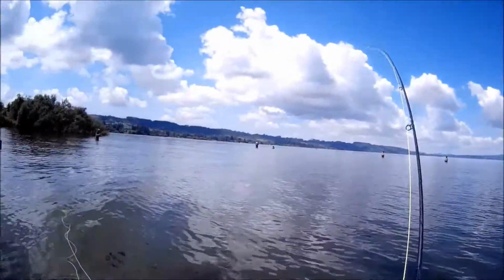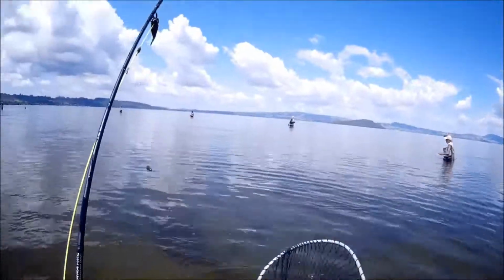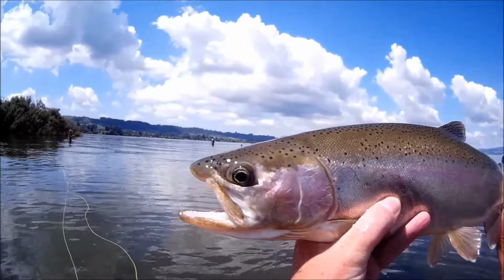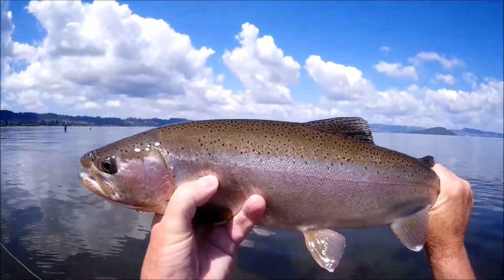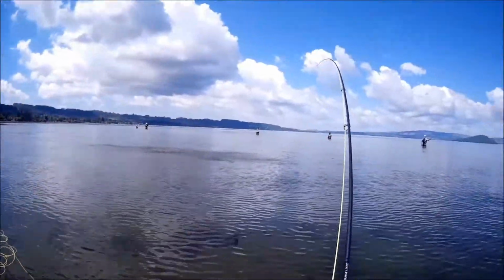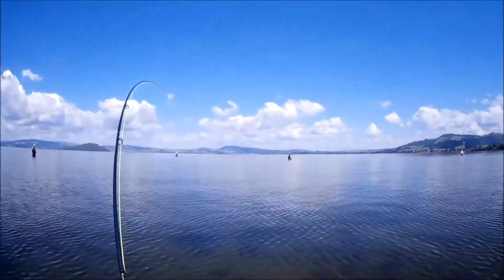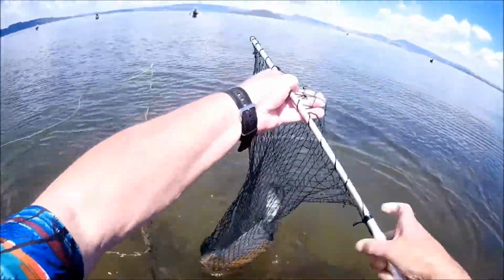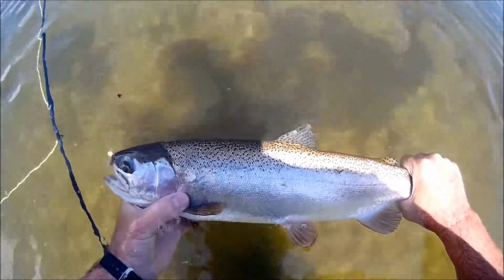NEW ZEALAND TROUT FISHING GLASSY AWAHOU ROTORUA